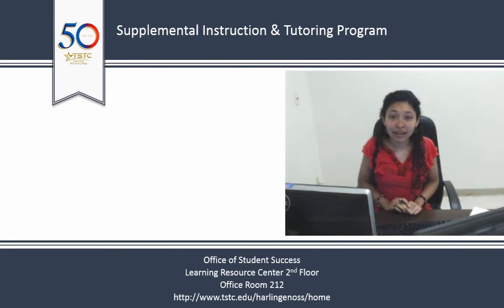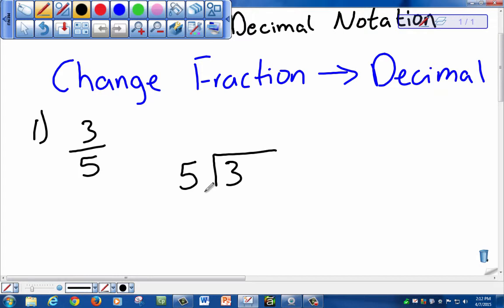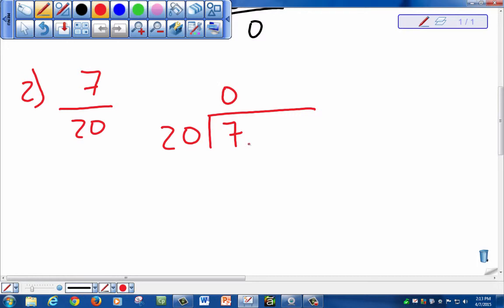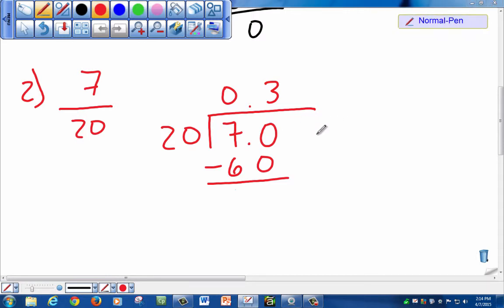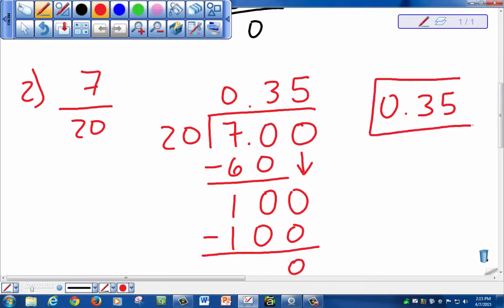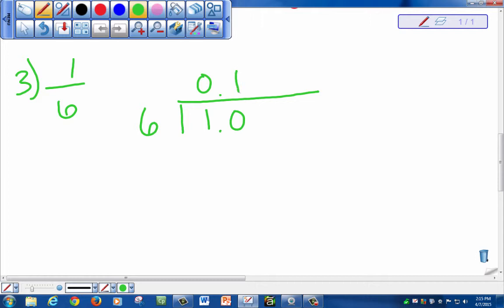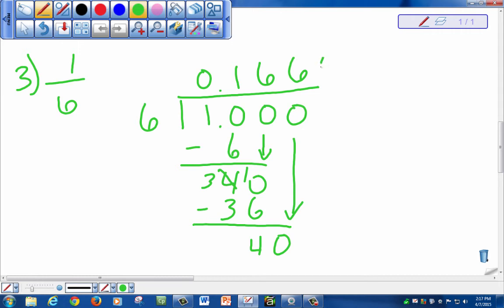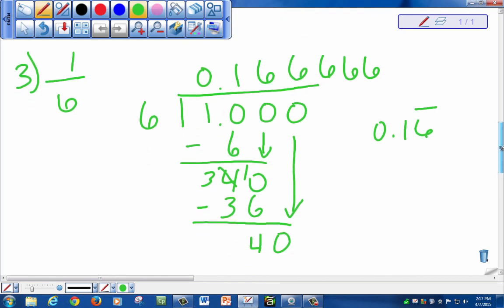Converting from Fractional Notation to Decimal Notation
Description